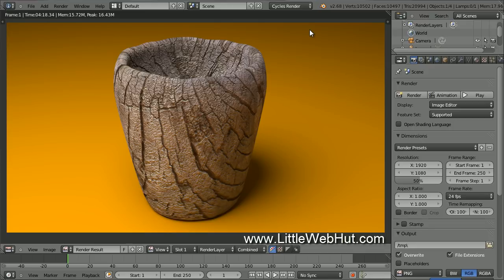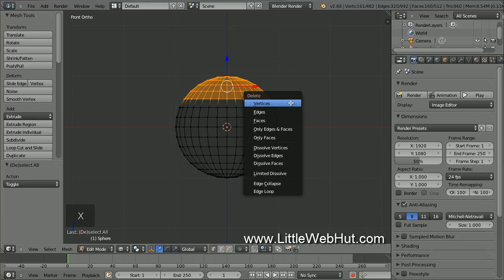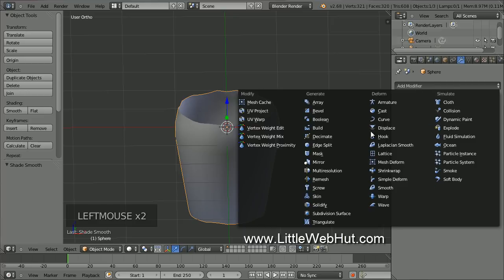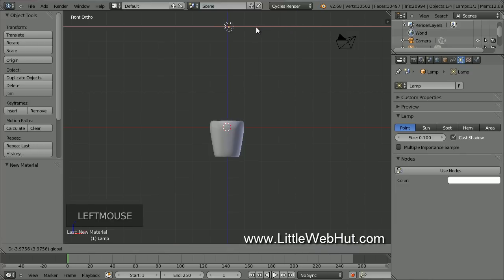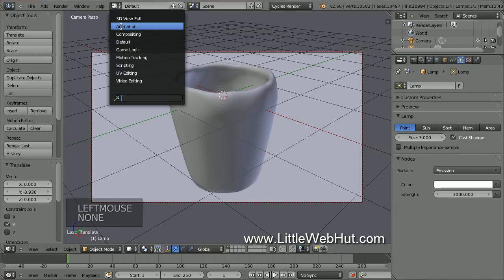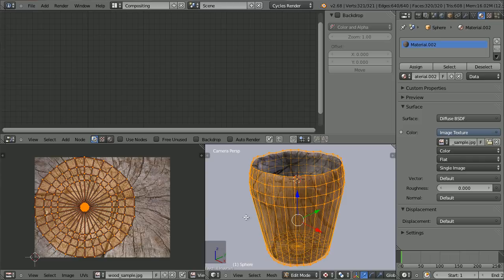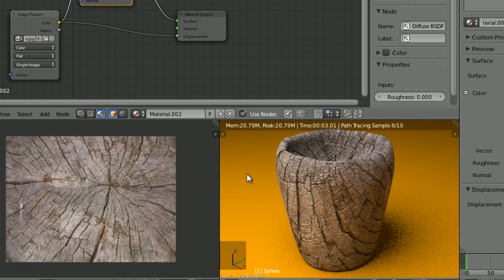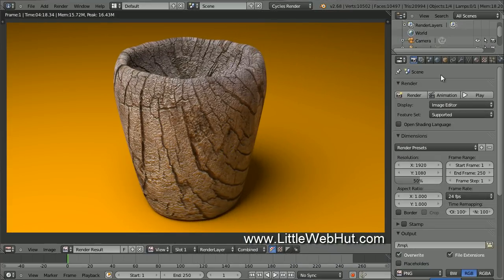Blender Tutorial For Beginners: Cup with Wood Texture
This Blender video demonstrates how to make an image of a old wooden cup. Blender's cycles render engine is used during this video. Blender version 2.68a was used for this tutorial. This video shows many techniques that may be helpful to beginners.